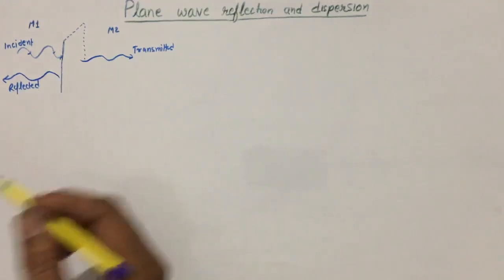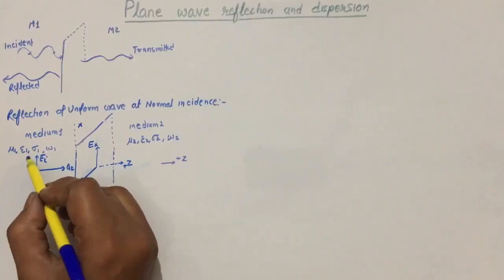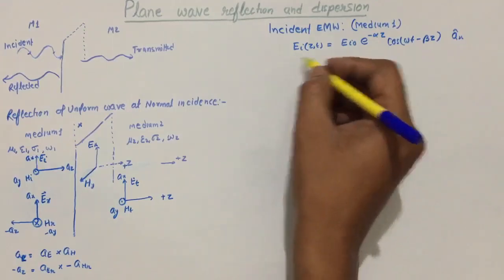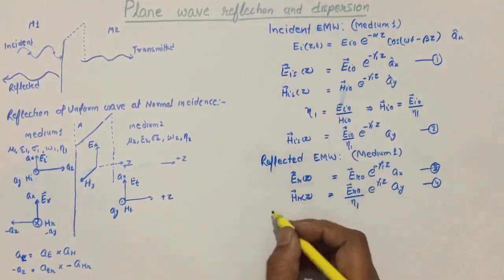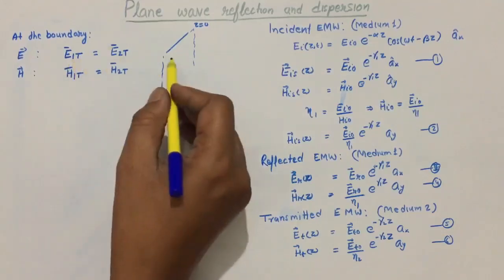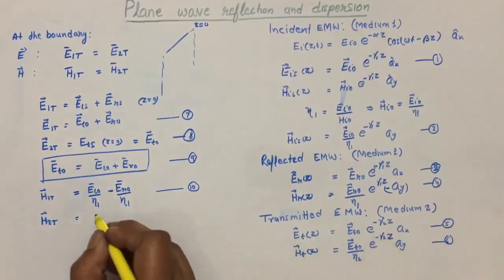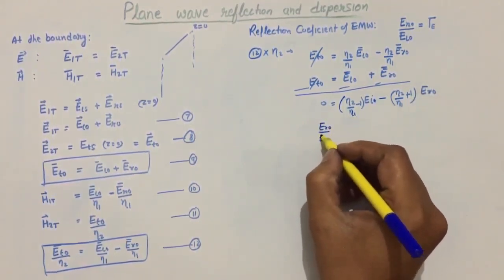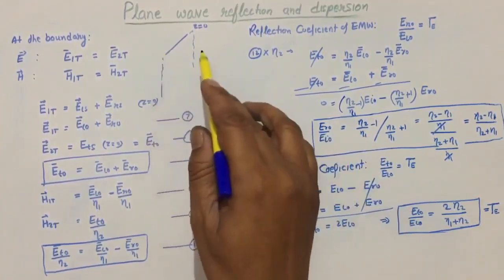Wave Propagation L7 Plane wave reflection and dispersion720P HD